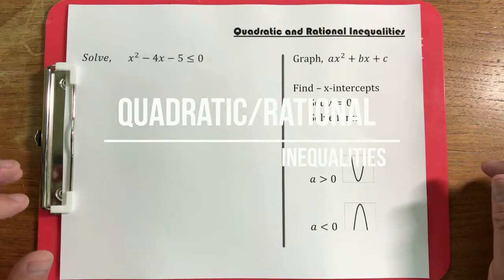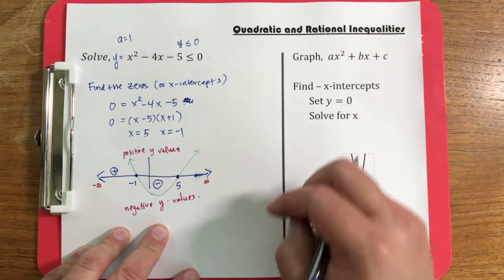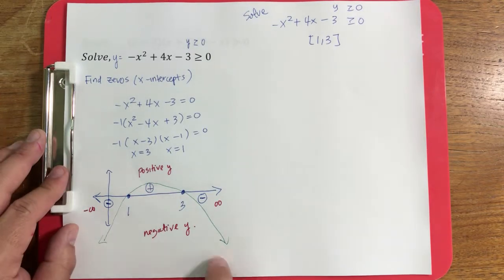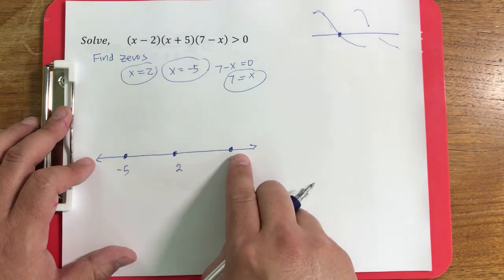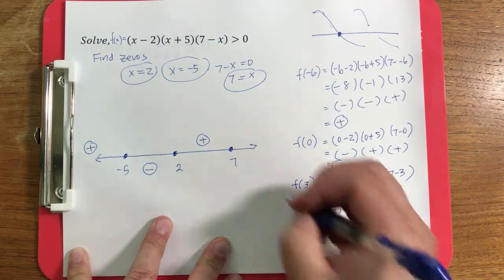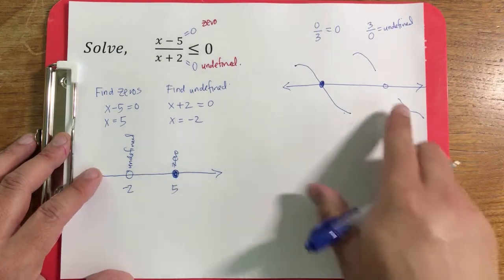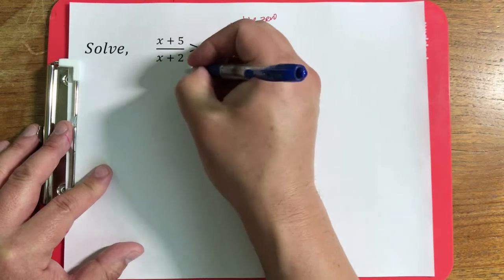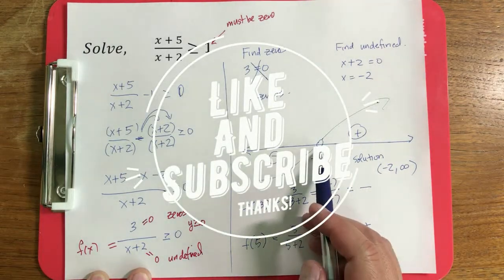Quadratic and rational inequalities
This videos explains how to solve quadratic and rational inequalities.